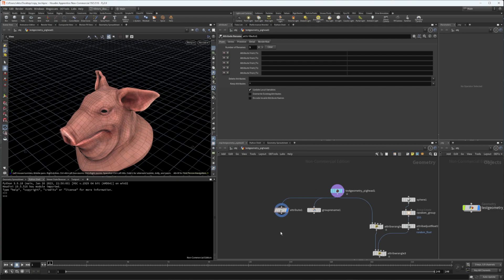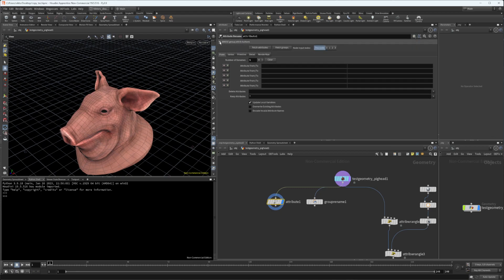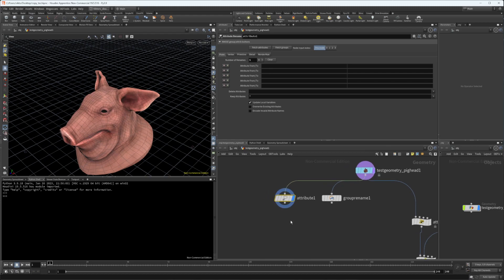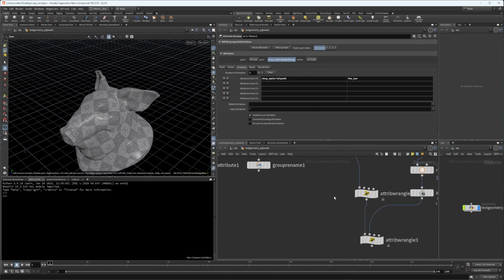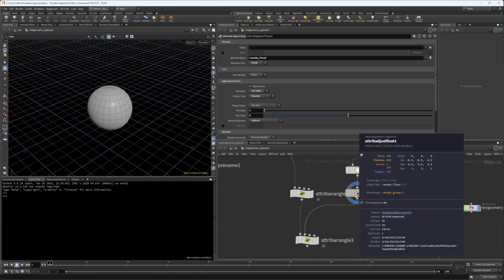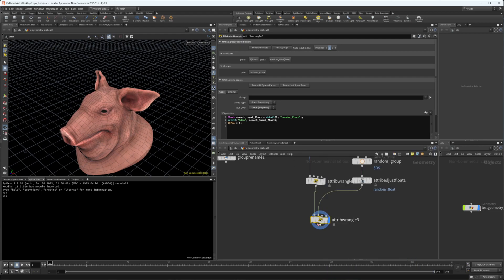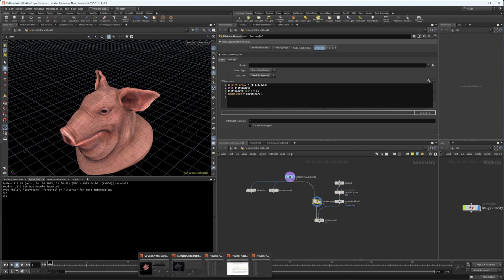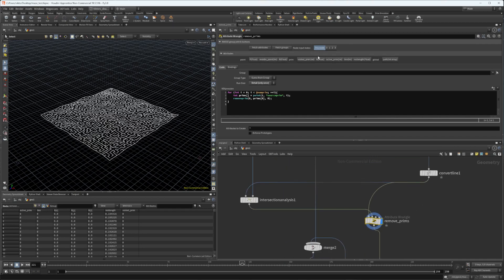attribute/group fetch buttons for Houdini tool.